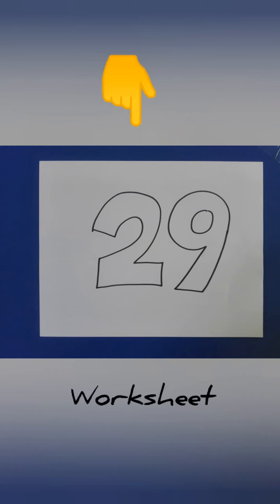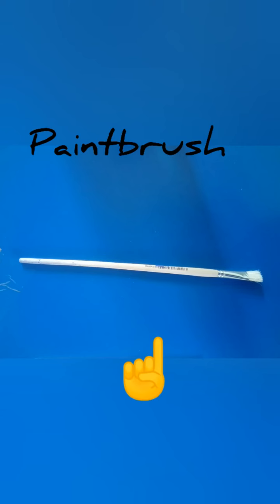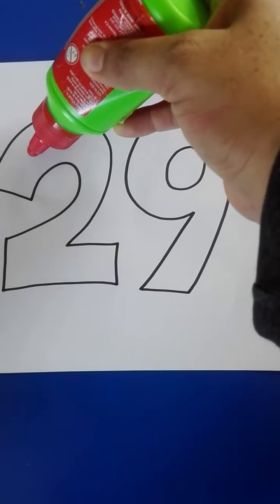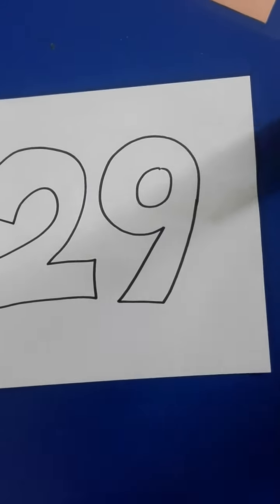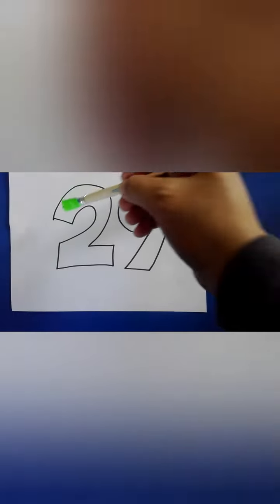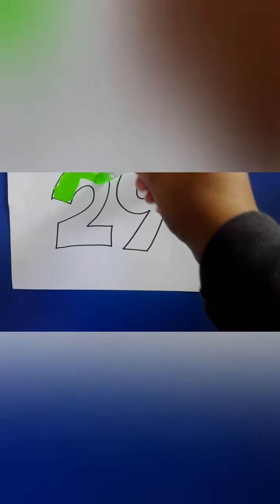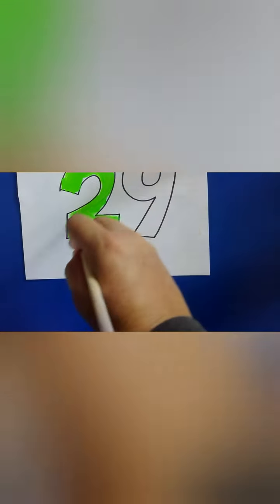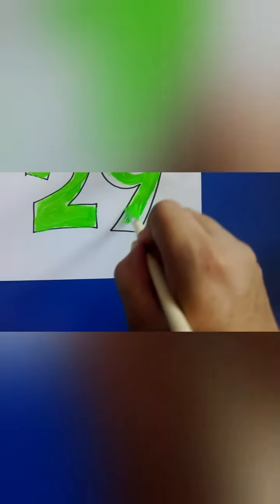Math- Decorate number 29 with paint.